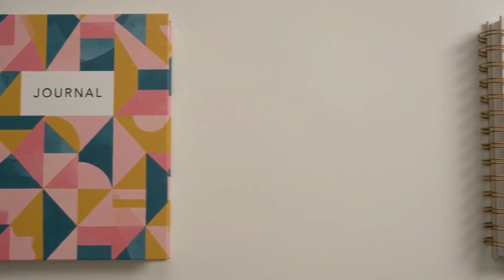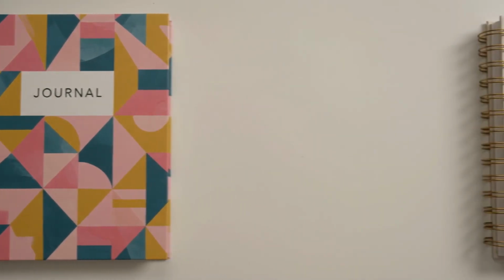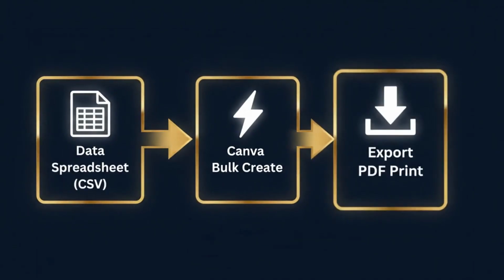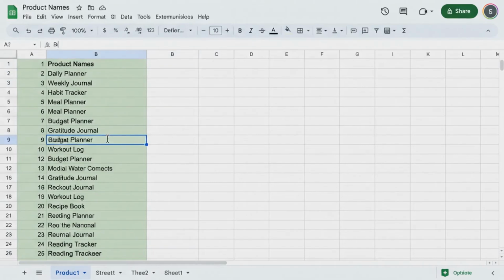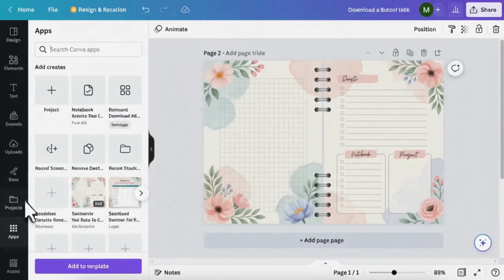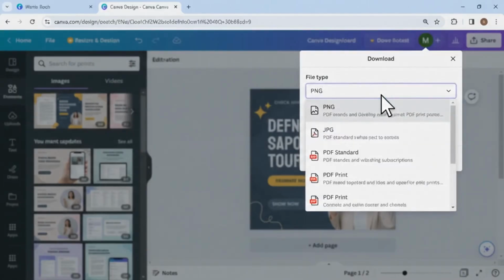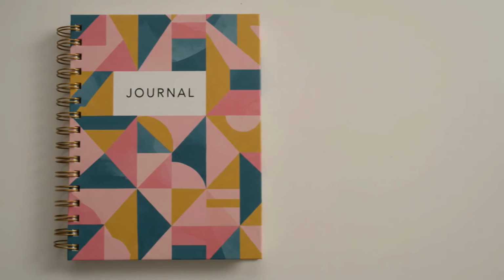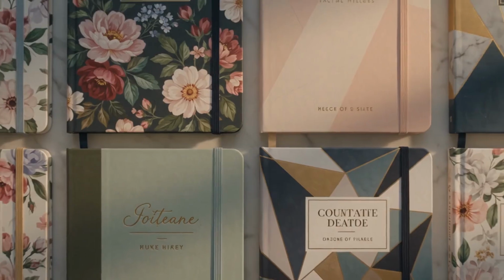Create High Ticket Client Proposals in Canva That Win Six Figure Design Deals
Stop Sending Weak Proposals — Build a Six Figure Canva Pitch Deck That Actually Converts

Most designers are losing high-ticket clients before the meeting even starts — because their proposals look like they were built in Google Docs by someone who doesn't value their own work.

In this video, I'll show you exactly how to build a Canva proposal that closes $50K, $80K, and $150K design deals — using advanced typography, psychological persuasion architecture, interactive features, and a seamless digital signature flow.

This is not beginner stuff. This is the system top creative studios use to command premium pricing and win clients who don't negotiate.

📌 CHAPTERS

0:00 — Why Most Proposals Fail (and Cost You Clients)
0:35 — What This System Covers
1:15 — Your Game Plan: 5 Steps Overview
1:45 — Step 1: The 6-Section Proposal Architecture
2:50 — Step 2: Advanced Typography That Signals $10K
3:50 — Step 3: Psychological Persuasion Elements
4:55 — Step 4: Interactive Canva Features (Links, Animations, Share)
5:55 — Step 5: Digital Signatures (Canva, DocuSign, PandaDoc)
6:50 — How to Scale & Templatise Your Proposal System
7:25 — Outro & Next Steps

📂 WHAT'S COVERED

✅ The 6-section proposal structure used by top design agencies
✅ Font pairing & typographic hierarchy that signals premium pricing
✅ Social proof blocks, ROI calculators & authority visual cues
✅ Interactive clickable proposals with smart links & animations
✅ Digital signature workflows via Canva, DocuSign & PandaDoc
✅ How to templatise your proposal system for repeat use

▸ Freelance designers wanting to close higher-value contracts
▸ Creative directors building agency proposal systems
▸ Brand strategists, UX designers, and creative consultants
▸ Anyone who's been ghosted after sending a proposal and wants to fix it

💬 If you build a proposal using this system — drop it in the comments. I read every single one.

CapCut is an all-in-one video editor with AI-powered tools for captions, Shorts, Reels, and content creation.